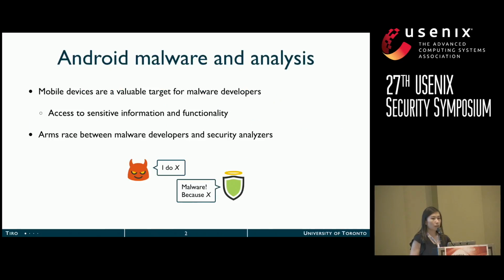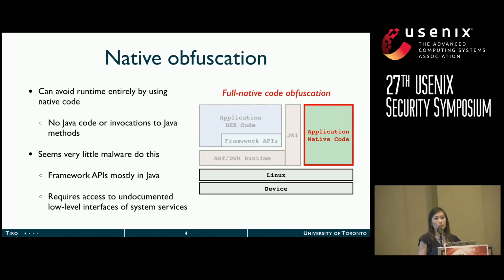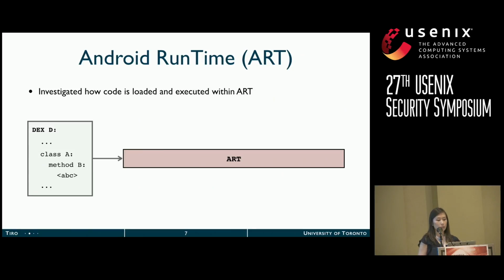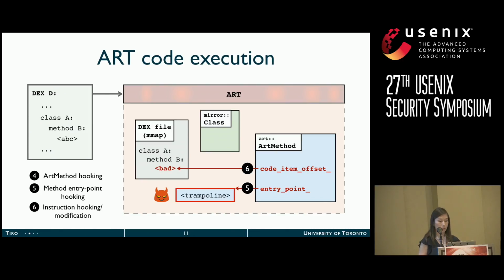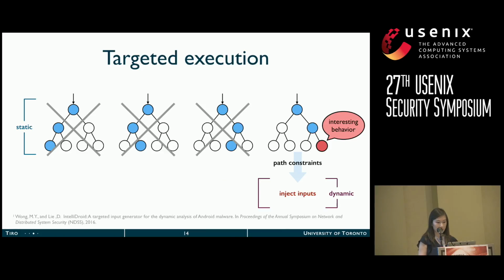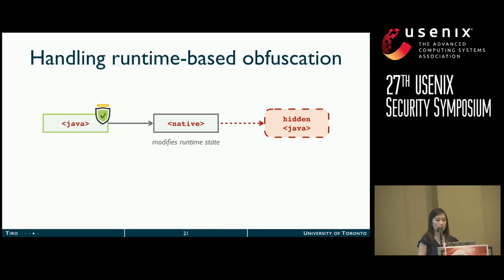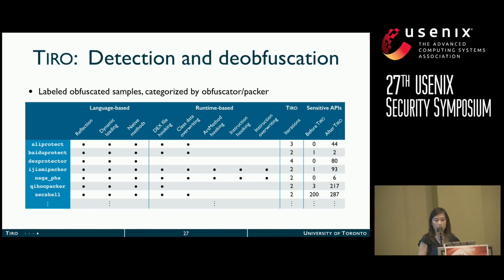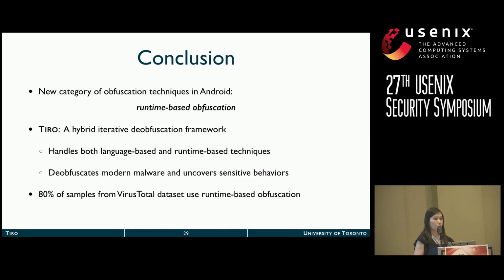USENIX Security '18 - Tackling runtime-based obfuscation in Android with TIRO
Michelle Y. Wong

Abstract:
Obfuscation is used in malware to hide malicious activity from manual or automatic program analysis. On the Android platform, malware has had a history of using obfuscation techniques such as Java reflection, code packing and value encryption. However, more recent malware has turned to employing obfuscation that subverts the integrity of the Android runtime (ART or Dalvik), a technique we call runtime-based obfuscation. Once subverted, the runtime no longer follows the normally expected rules of code execution and method invocation, raising the difficulty of deobfuscating and analyzing malware that use these techniques.

In this work, we propose TIRO, a deobfuscation framework for Android using an approach of Target-Instrument-Run-Observe. TIRO provides a unified framework that can deobfuscate malware that use a combination of traditional obfuscation and newer runtime-based obfuscation techniques. We evaluate and use TIRO on a dataset of modern Android malware samples and find that TIRO can automatically detect and reverse language-based and runtime-based obfuscation. We also evaluate TIRO on a corpus of 2000 malware samples from VirusTotal and find that runtime-based obfuscation techniques are present in 80% of the samples, demonstrating that runtime-based obfuscation is a significant tool employed by Android malware authors today.